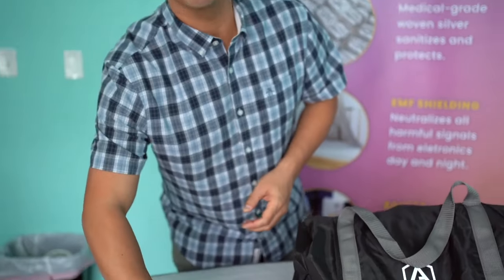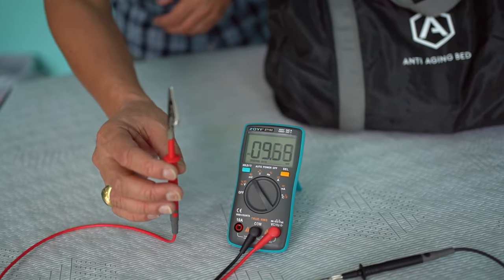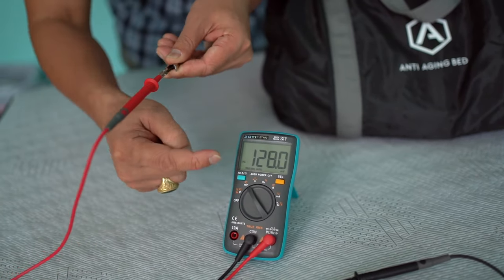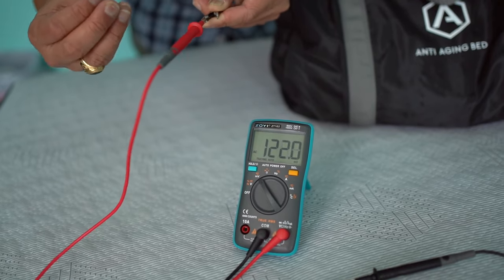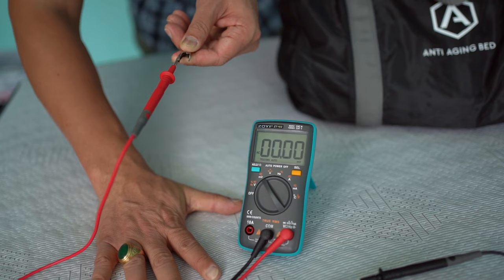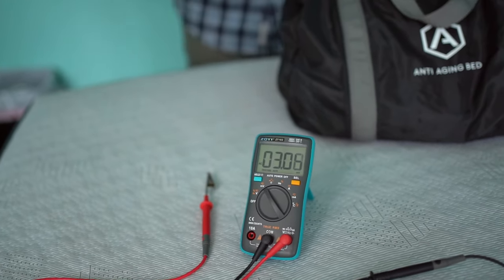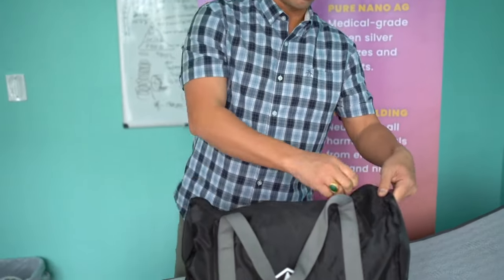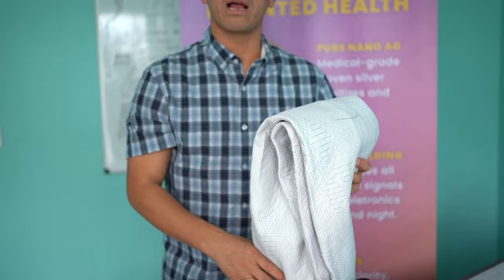Jon Dowling John Baxter Chris Real World Med Beds Anti Aging Products ADVERT